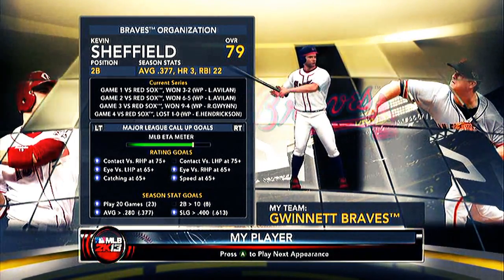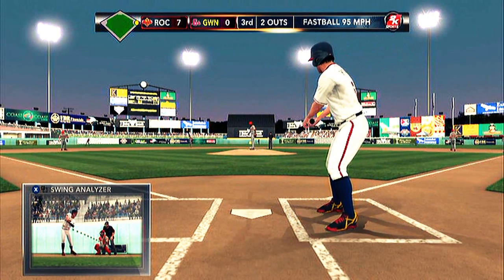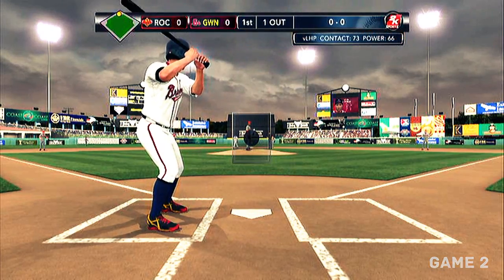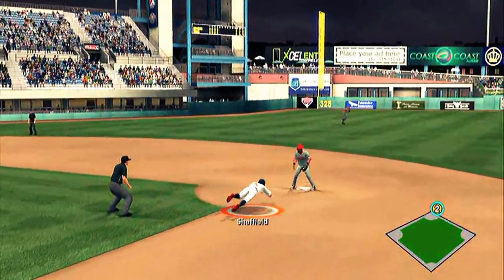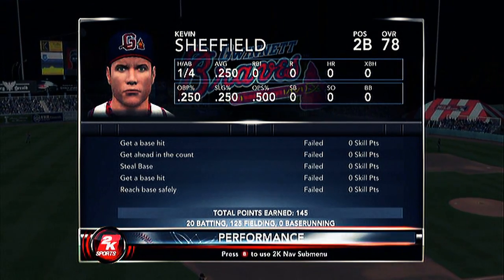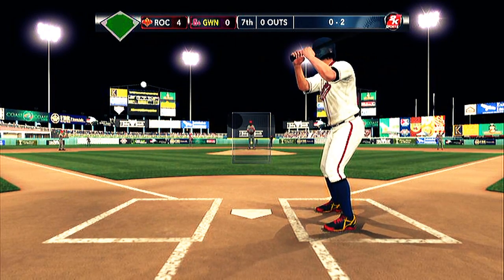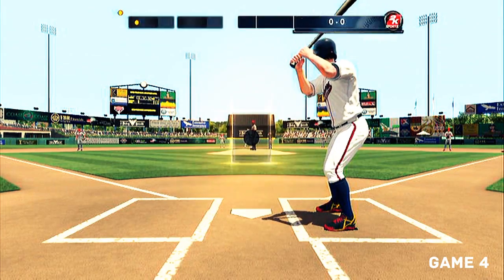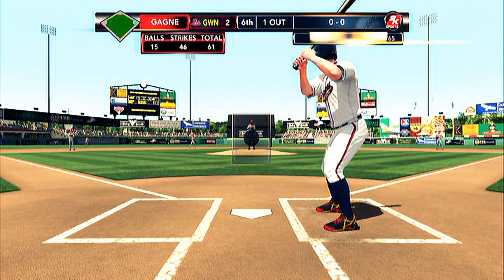MLB 2K13 - My Player E52: Series vs Rochester Red Wings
Episode 52 of my player in MLB 2k13 includes some highlights from the series vs Rochester Red Wings.

Member of Fullscreen Arcade and the Fullscreen Network.